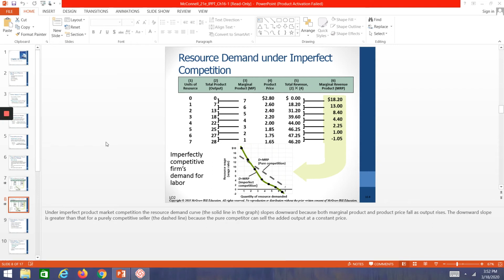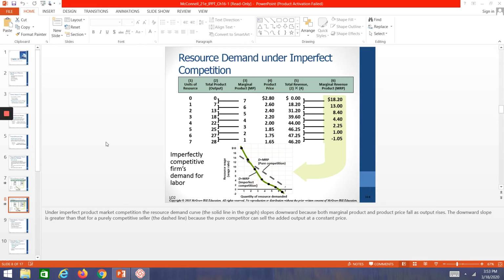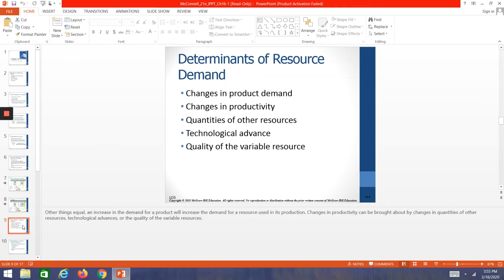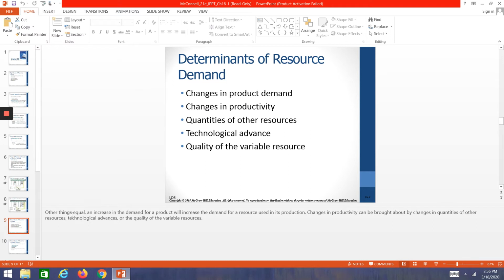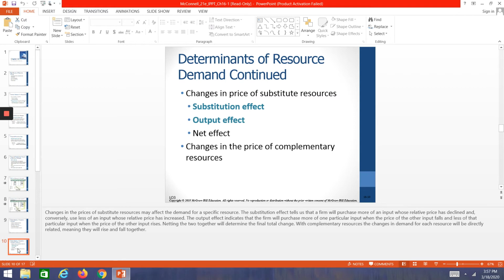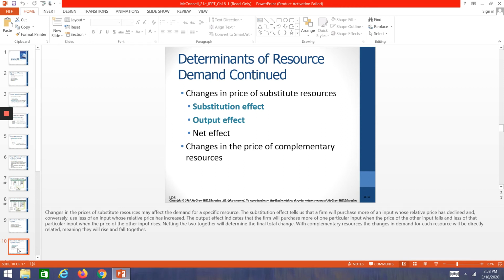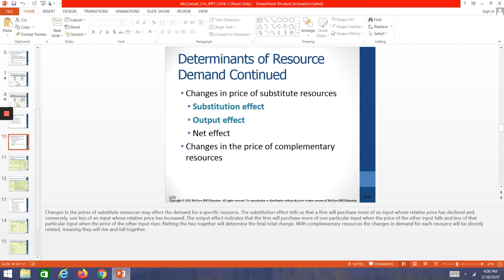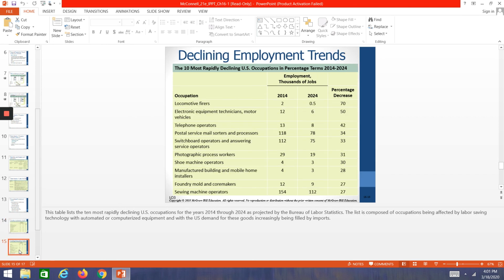Lanear Econ 202 Ch 16 part 2